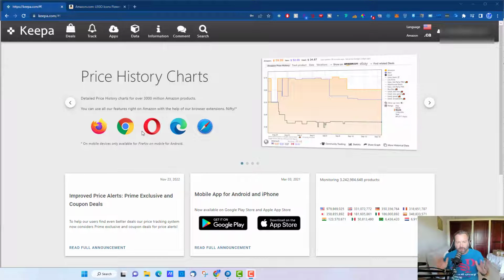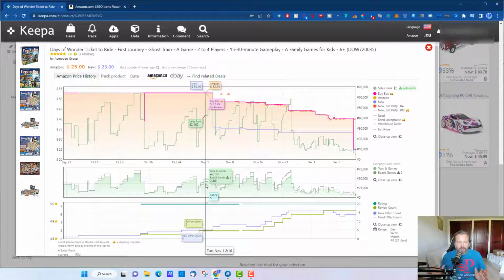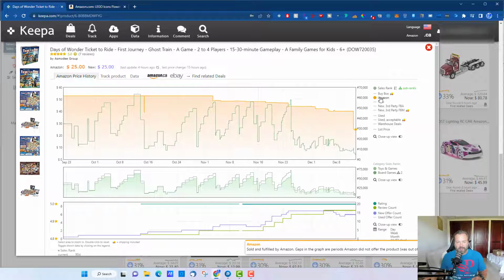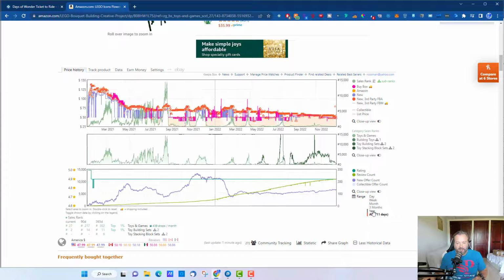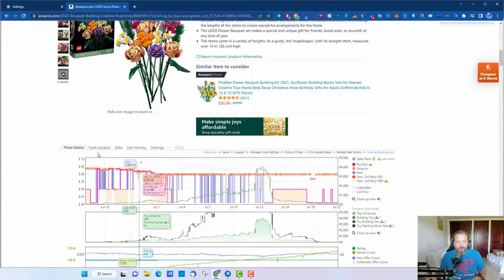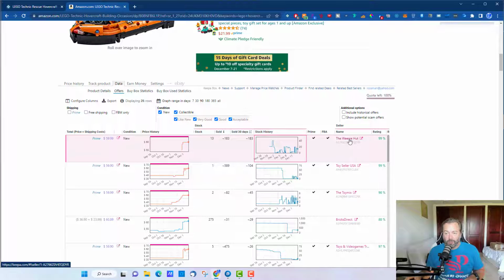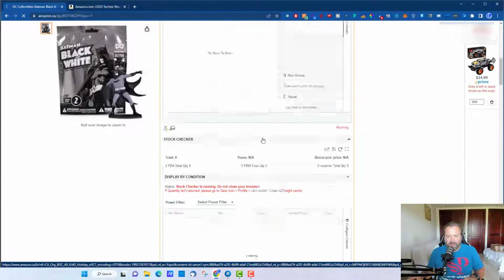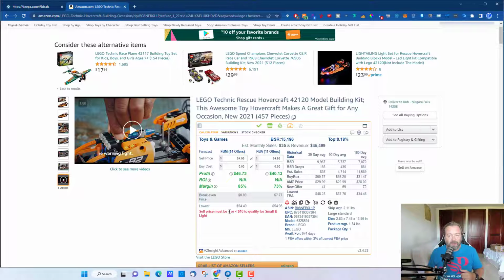The ULTIMATE Beginners Guide to Keepa - The #1 Tool for Selling on Amazon FBA for Beginners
If you are an amazon seller that is confused by using keepa, then this is a video that should be able to help you!  Keepa software is the most important software to pay for your amazon business in my opinion but like anything else, it is only great if you understand its power and how to use it.

Grab a copy of my book "Selling On Amazon From the Beach" for an easy-to-follow step-by-step guide to selling on Amazon plus our Free Course Getting Started with Amazon FBA here

If you are looking to expand your amazon business and take it to another level check out our OA Masterclass packed with hours of over-the-shoulder training and leads to get you going!

OUR CANADIAN CPA ACCOUNTING FIRM FOR AMAZON AND ECOMMERCE SELLERS

Hi, we are the Cosman’s and we help online sellers as we are sellers ourselves.
We help amazon and other online business owners like you to design the lifestyle you want. Our unique background in business, all things amazon and travel set us apart to be able to counsel entrepreneurs (young and old) and families to create the ultimate lifestyle. We have a variety of info and resources from all aspects of your journey. Whether you are getting started, growing sales, getting motivated, or looking for step-by-step courses and coaching; we have it all including the sand and sun!
00:00 Introduction
03:45 Understanding Best Seller Rank BSR Really Means
09:17 Reviewing Keepa Chart
13:44 Chrome Plug In on Amazon Listing
16:40 Default Keepa Settings
18:47 Keepa Detailed Buy Box Statistics
20:20 Setting Up Custom Alerts
23:06 Spying On Competitors
25:42 Keepa Deal Drops
30:08 Looking for Amazon Flips